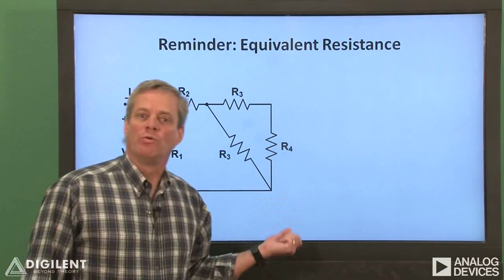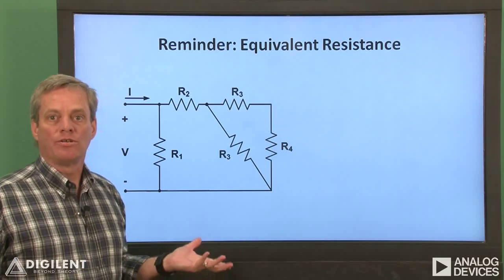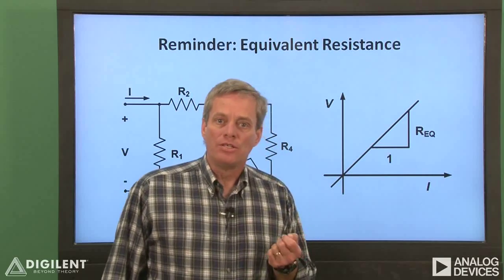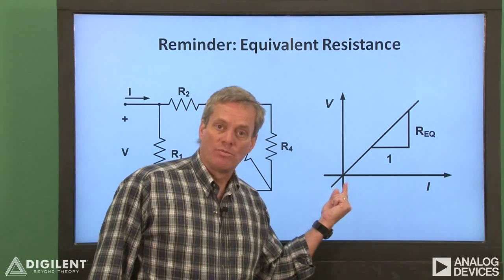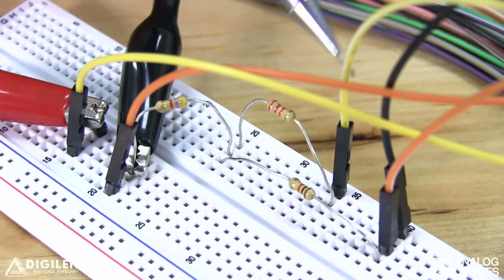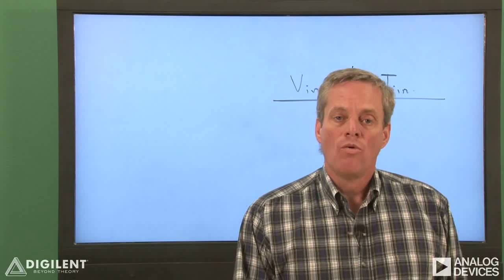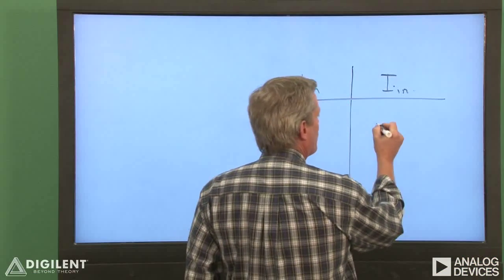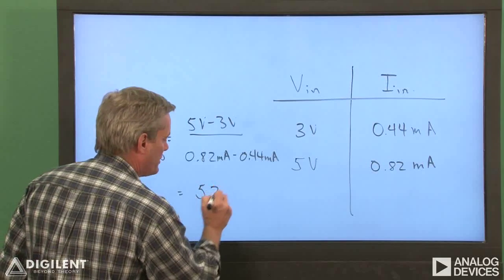Real Analog - Circuits1 Labs: Ch4 Vid2: Two-Terminal Networks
Measuring voltage-current characteristics of two-terminal networks.  Measurement techniques used are introduced in Resistors I and Resistors II videos.